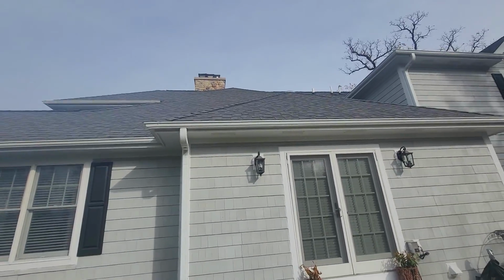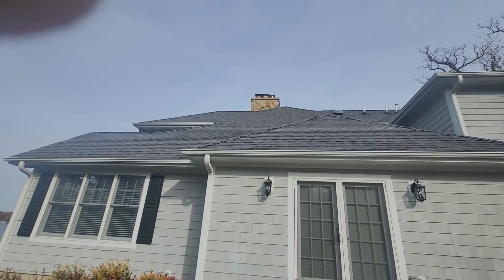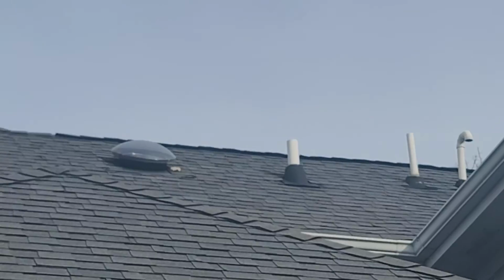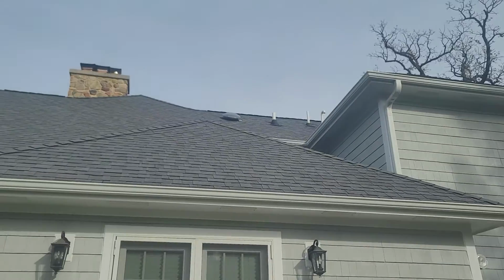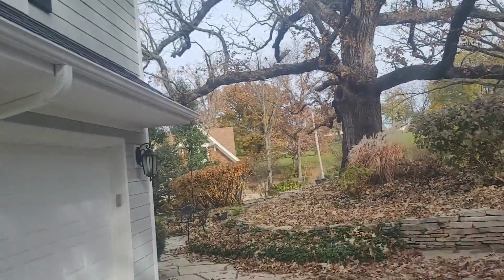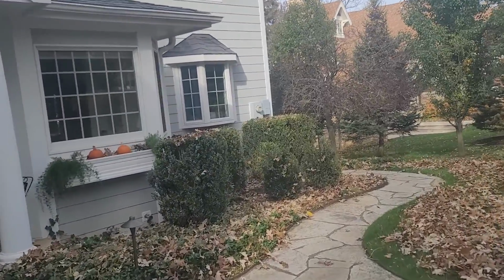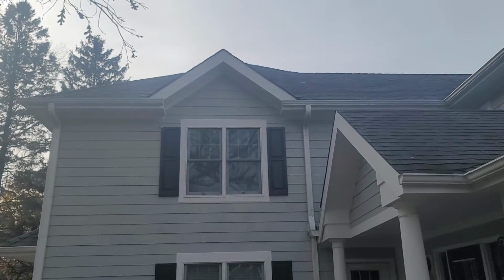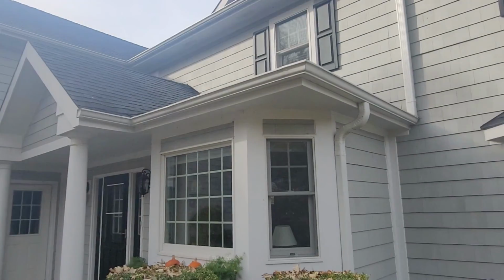Gutter Cleaning Progress Lake Geneva Wisconsin